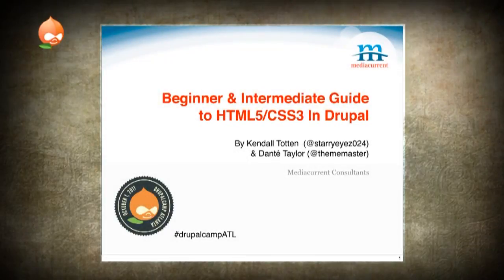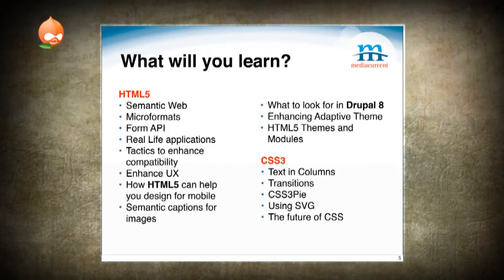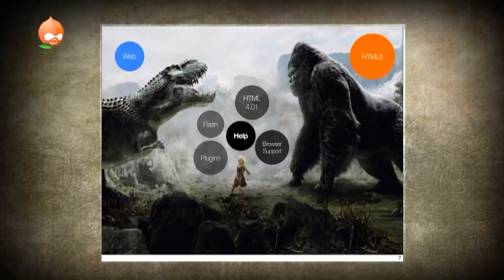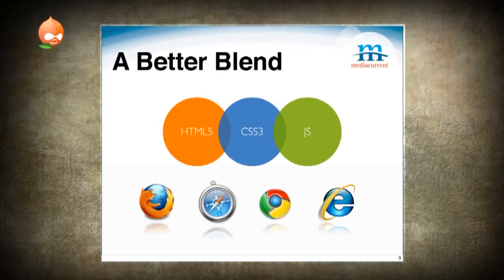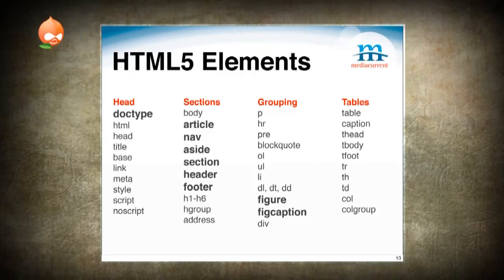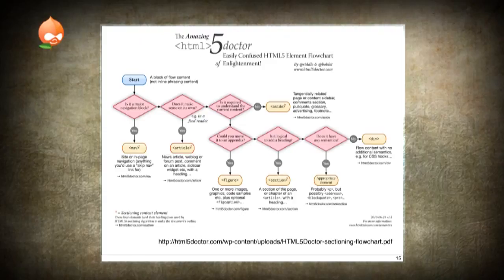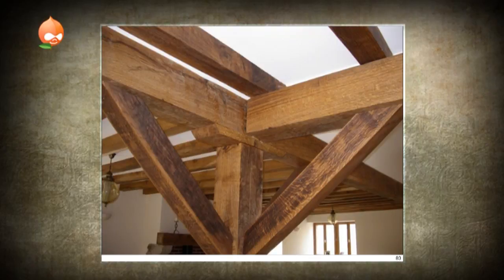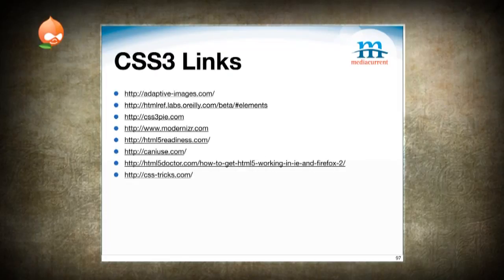DCATL 2011 - Beginner & Intermediate Guide to HTML 5 and CS3 in Drupal